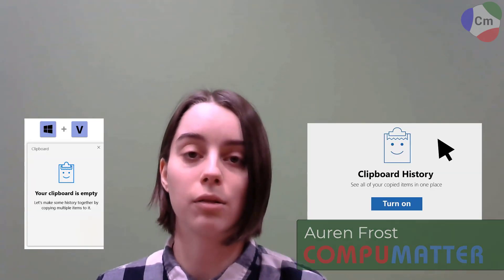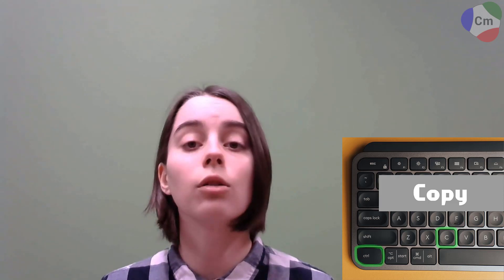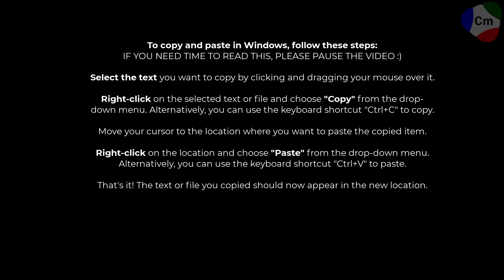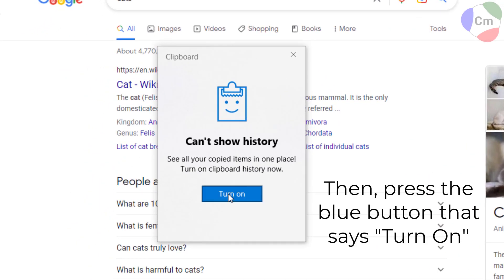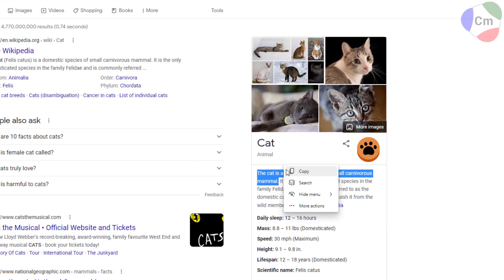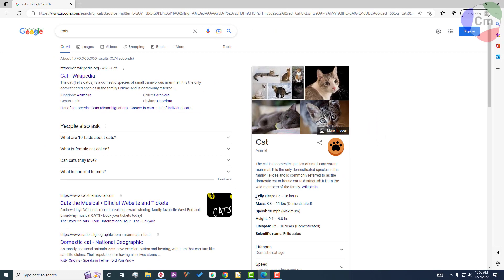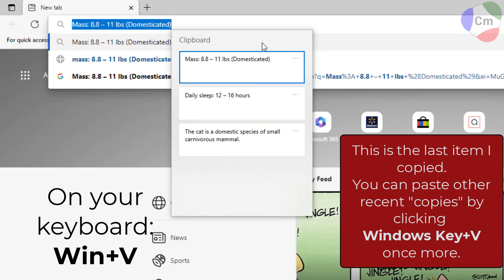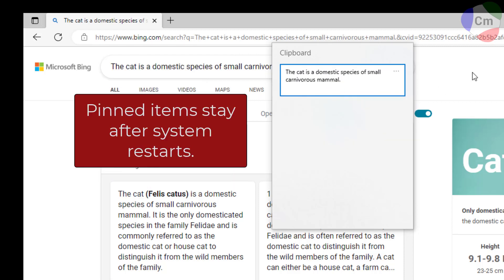How to Copy and Paste MULTIPLE Items | Windows Clipboard History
Hello everyone!

This is a brief tutorial on how to utilize a Windows tool called "Clipboard History" by CompuMatter.